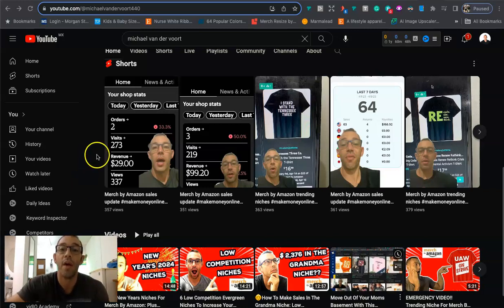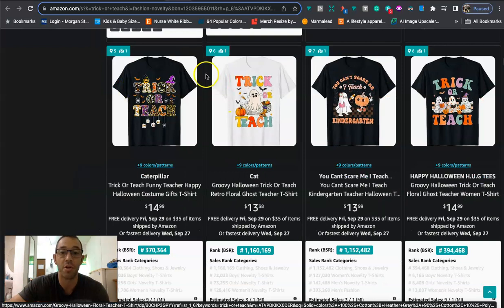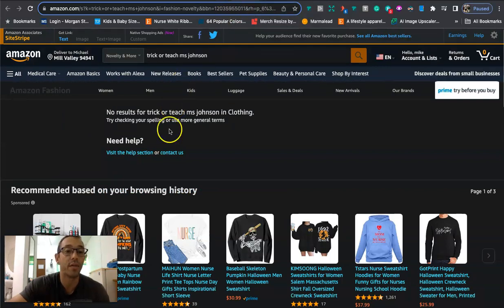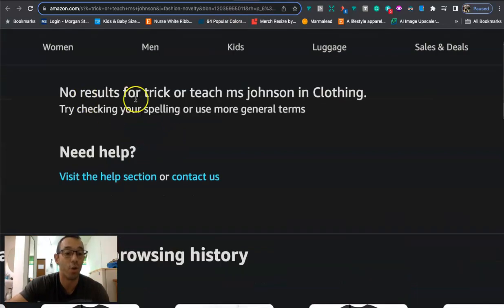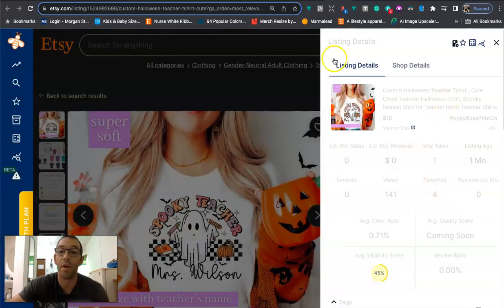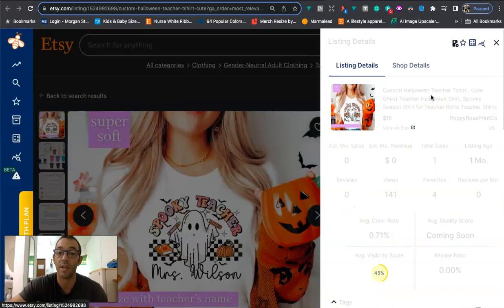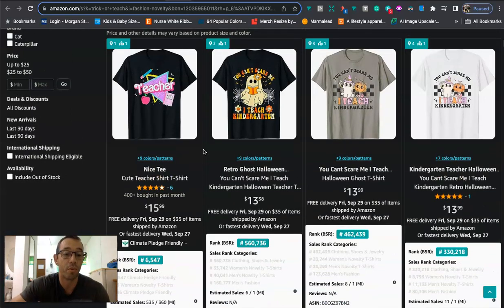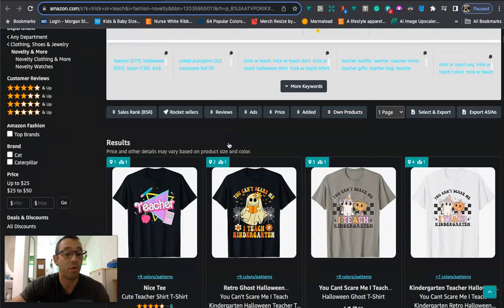How To Create Personalized Halloween Designs For Merch By Amazon: Trending Merch By Amazon Niches